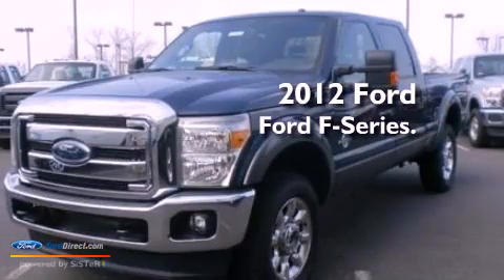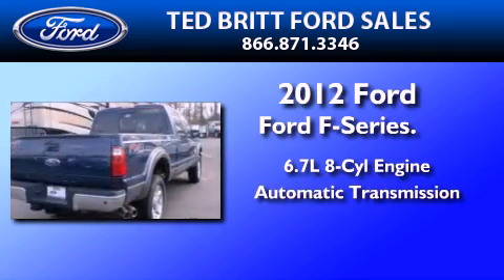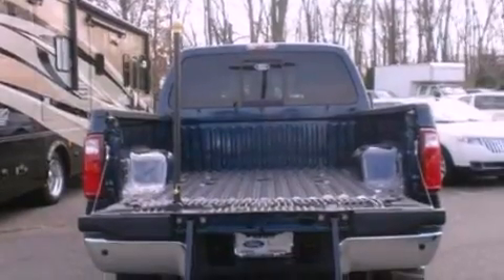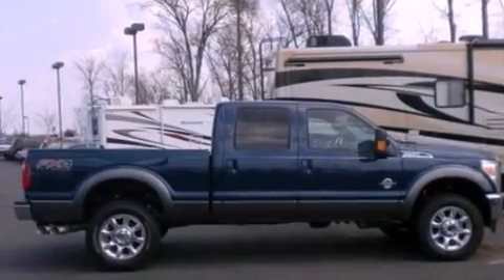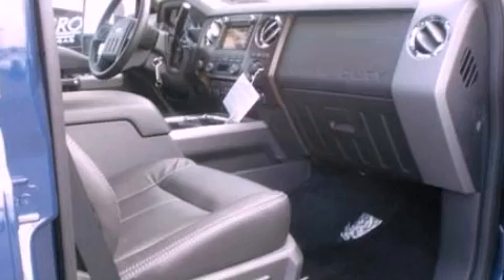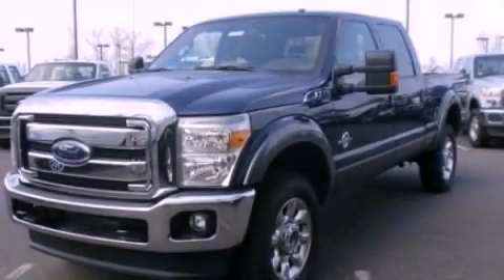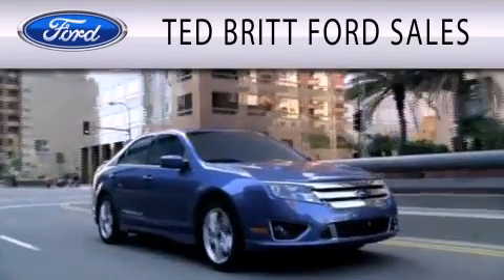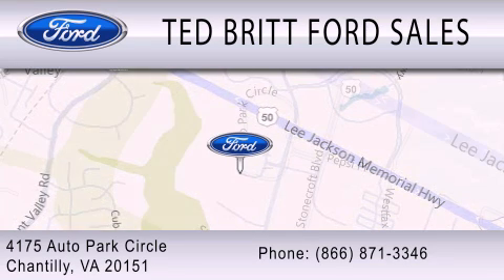2012 FORD F-350 Chantilly VA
Year : 2012
 Make : FORD
 Model : F-350
 Engine : 6.7L V8 32V DDI OHV TURBO DIESEL
 Trans . : 6-SPEED AUTOMATIC
 Exterior : DARK BLUE PEARL

 Interior : BLACK
 Stock : 21316